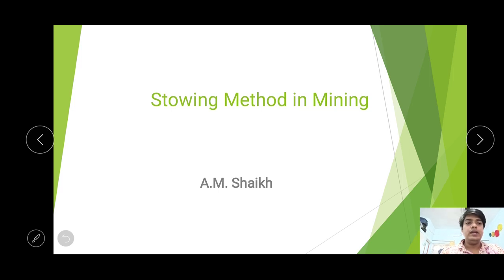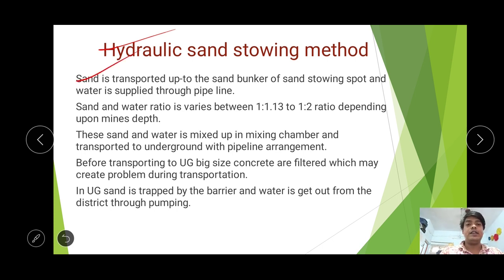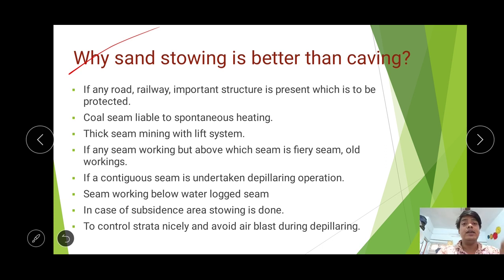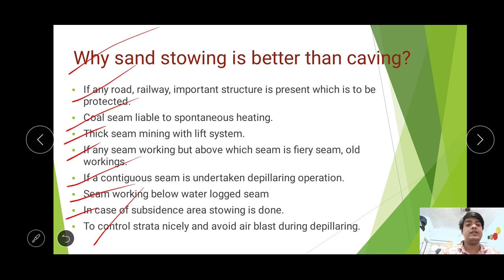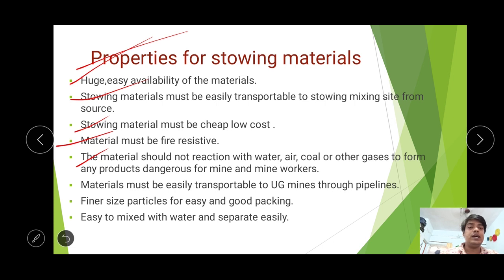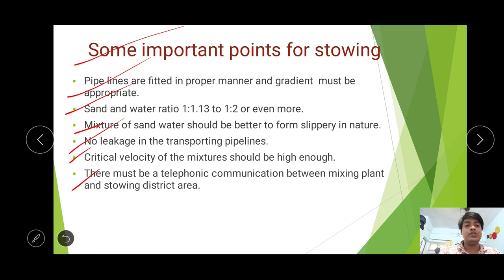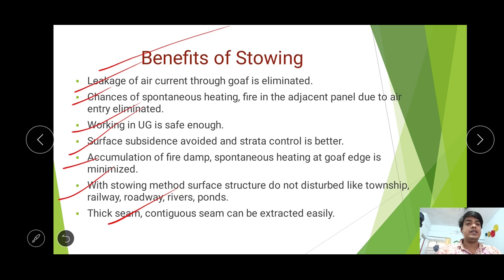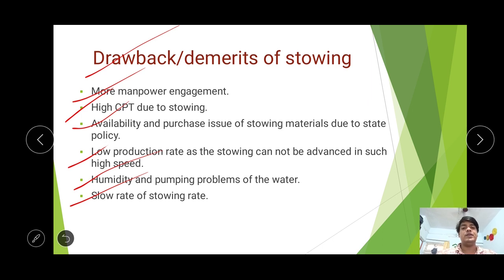Stowing Operations in Coal Mining // Hydraulic Sand Stowing Operations.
For more video click --

Different Mining Software